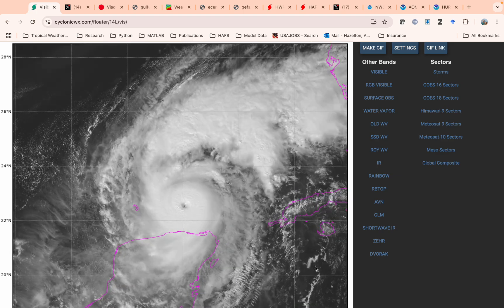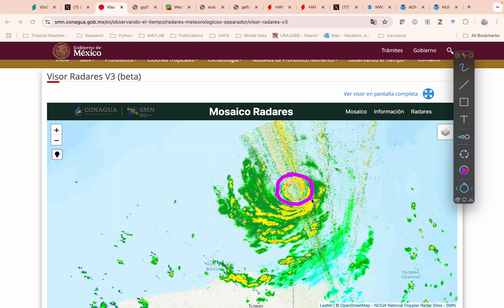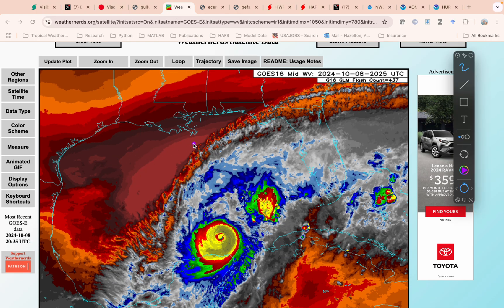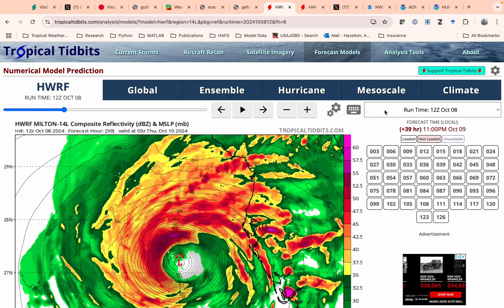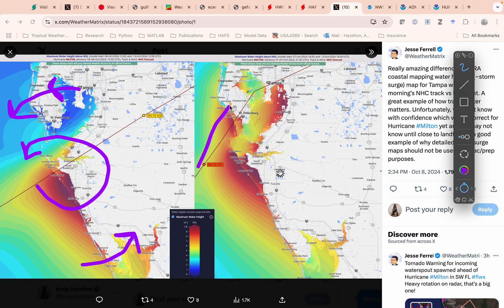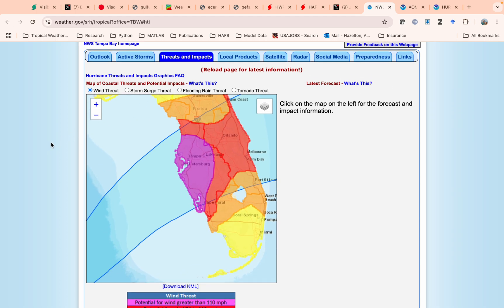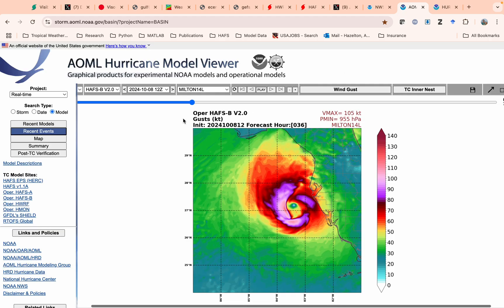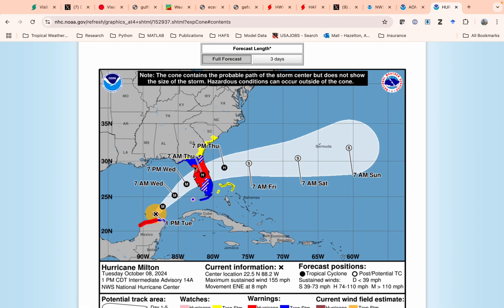Hurricane Milton Forecast Discussion 10-8-2024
Discussion of Hurricane Milton, which continues to be a serious threat to the Florida Peninsula.